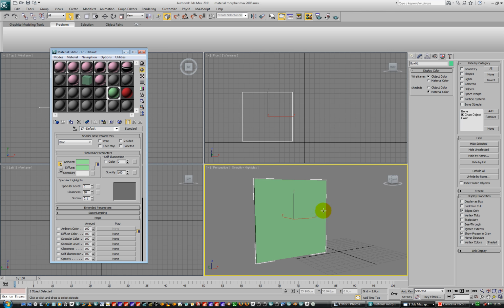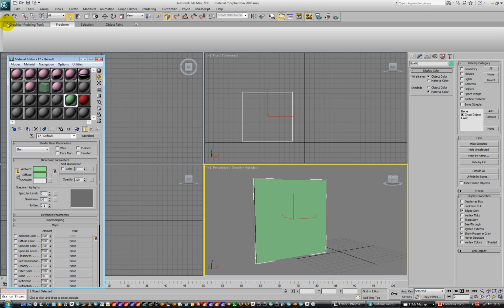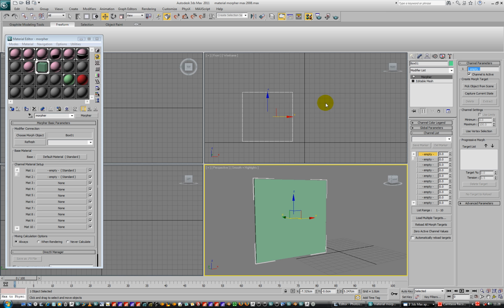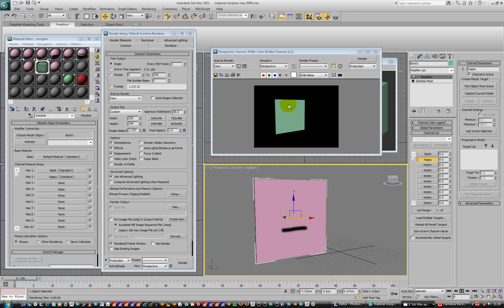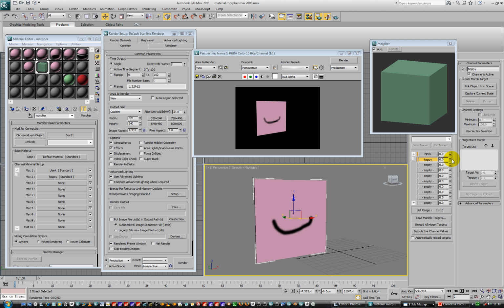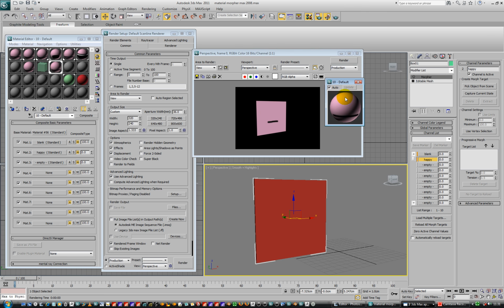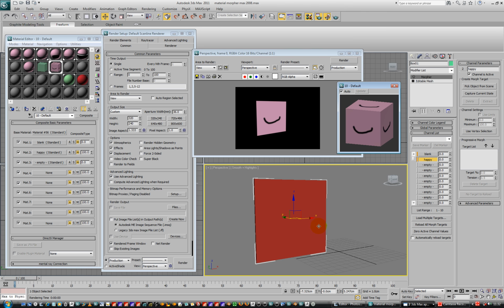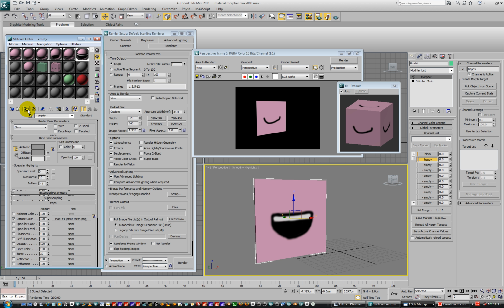***Not For Children*** 2d texture based lip sync issues in 3dsmax with morpher material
***ALL content uploaded to my YouTube channel is not intended for or directed towards children*** issues with morpher material and 2d animated keyframed textures in the viewport using 3dsmax 2011